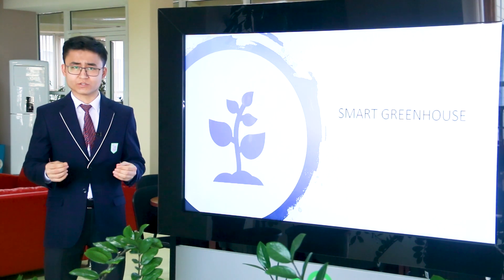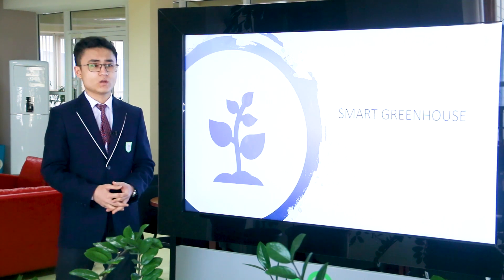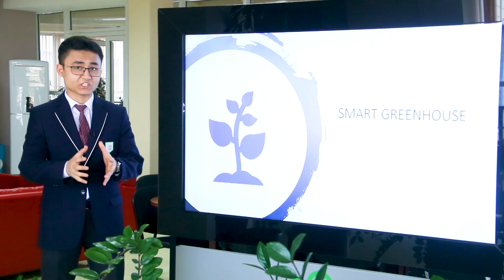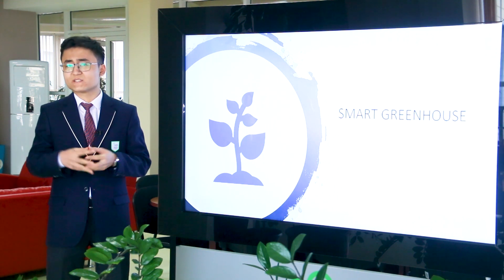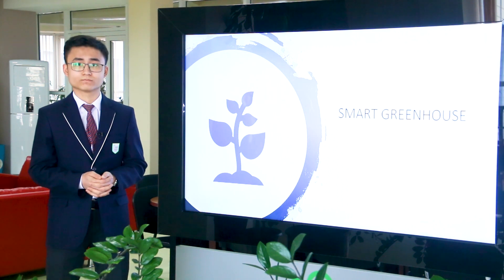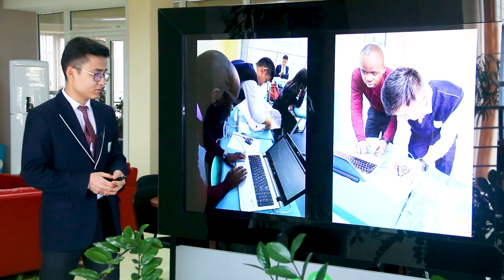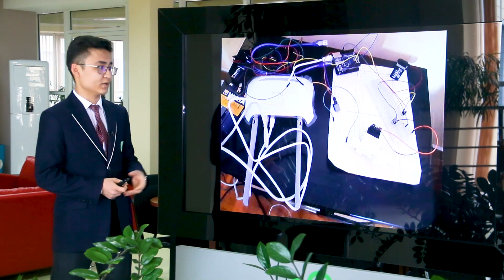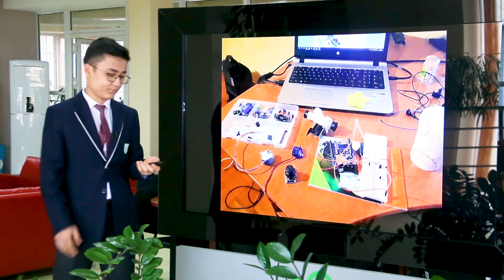What SmartGreenhouse is and why we need it | Assylbek Saduakhassov | TEDxYouth@NISShymkent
Assylbek is 18 years old guy, who loves sport. Most of his spare time he plays football. Moreover, he enjoys playing Kazakh national instrument Dombra. He is going to talk about his scientific project and his own explorations. Assylbek is 18 years old guy, who loves sport. Most of his spare time he plays football. Moreover, he enjoys playing Kazakh national instrument Dombra. He is going to talk about his scientific project and his own explorations. This talk was given at a TEDx event using the TED conference format but independently organized by a local community.